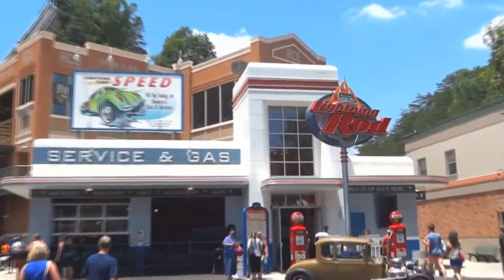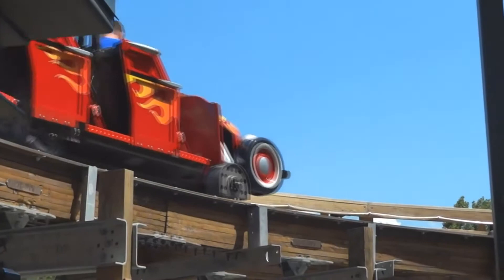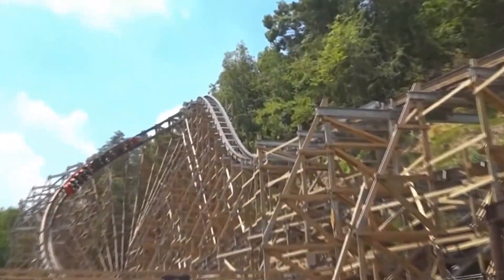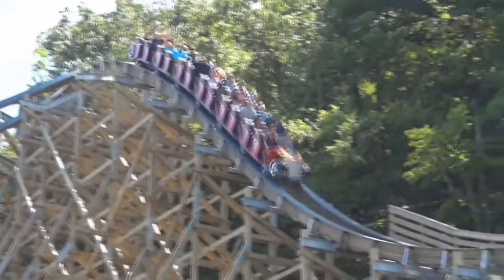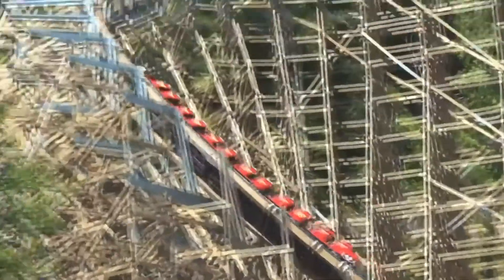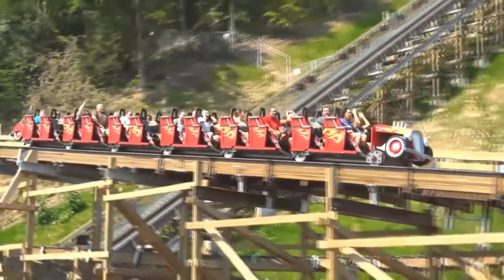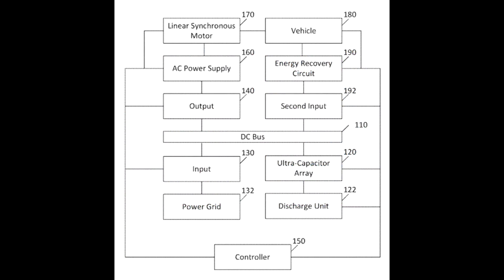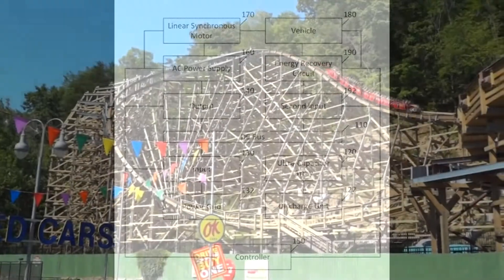Lightning Rod Using Ultra Capacitor Launch System?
It appears Dollywood's Lightning Rod may be using a newly patented ultra-capacitor based launch system. These “super” or ultra-capacitors may receive less than 250 amps of power from a power grid in a continuous connection during operation in order to charge. The capacitors charge at 200 amps for 30 seconds or more between launches and then discharge at 6,000 amps in a few seconds to launch the hot rods up the mountainside. We don’t know for sure if this is the system Dollywood choose to use but it might explain a few things. Once the technology is perfected, it could very well enable launched coasters to be built in places and for costs that will increase their variety and availability.